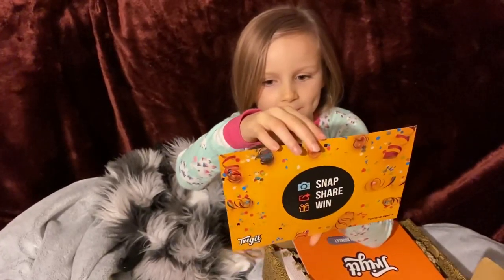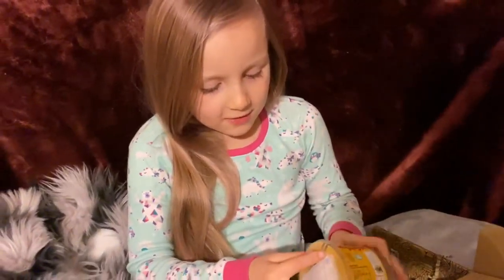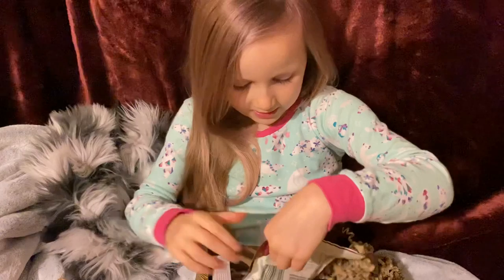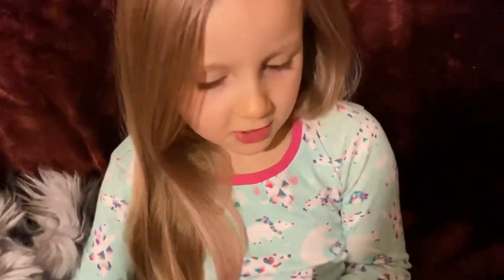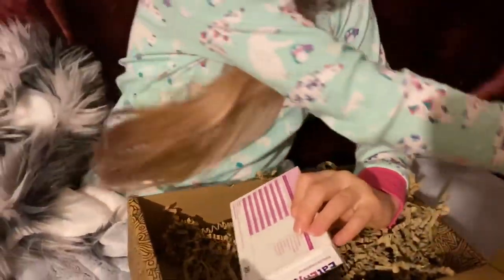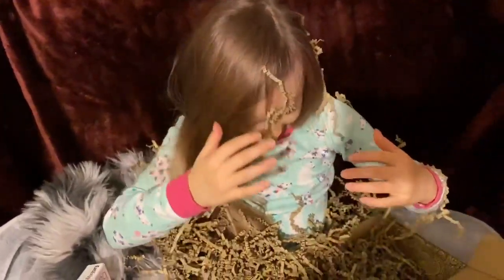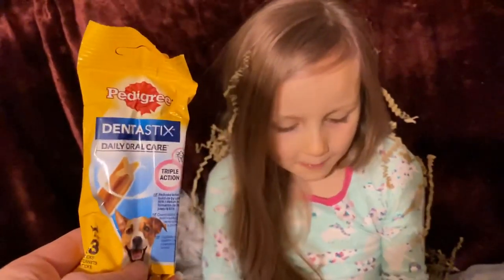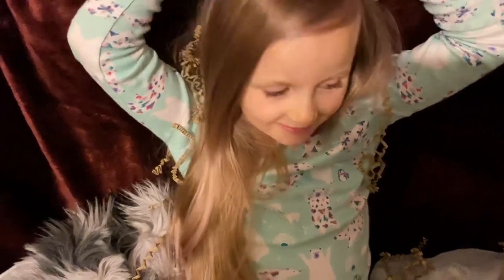Triyit Triyit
Triyit Unboxing by JessicaTMG